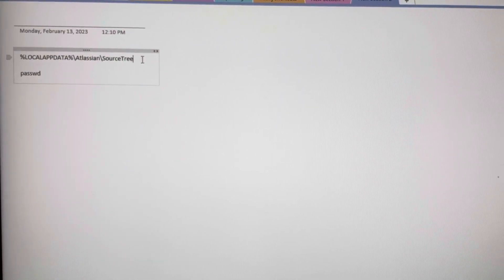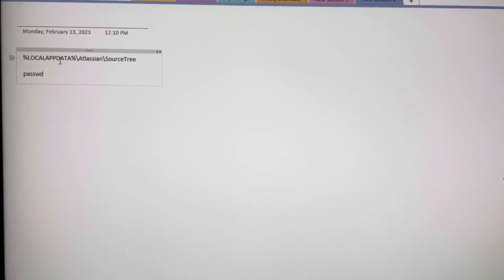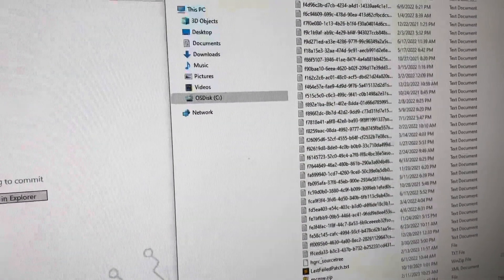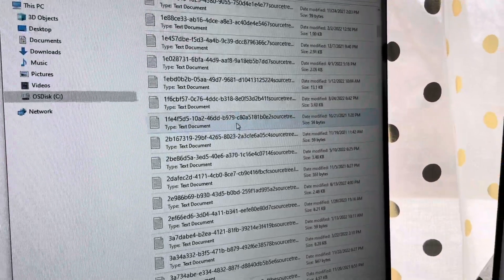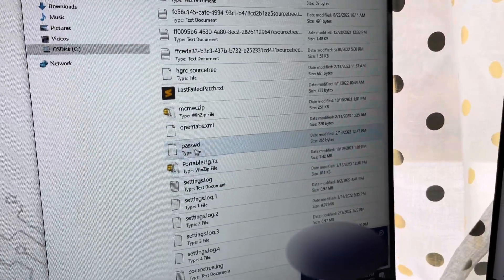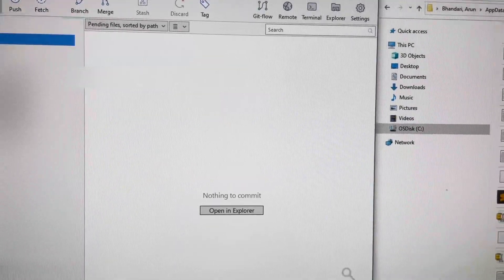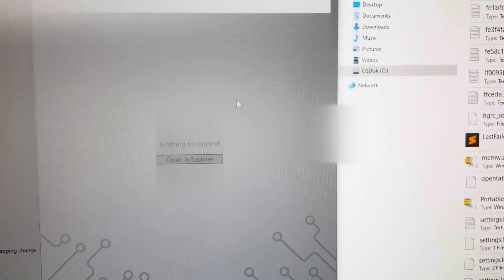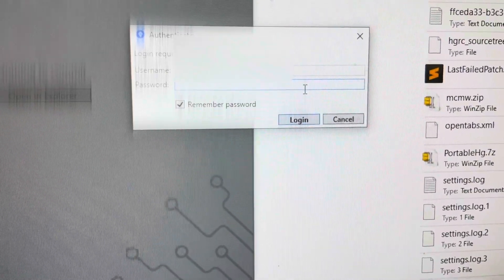How to update password in Source Tree?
In this video I will show I how to update password for soure tree.
Path : %LOCALAPPDATA%\Atlassian\SourceTree
File to Delete: passwd